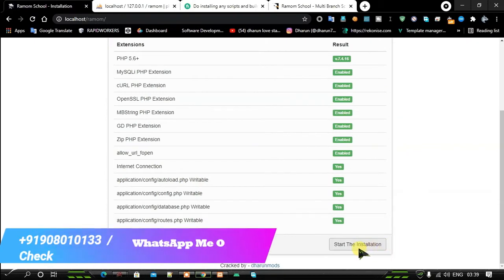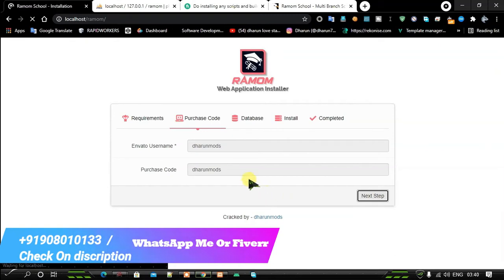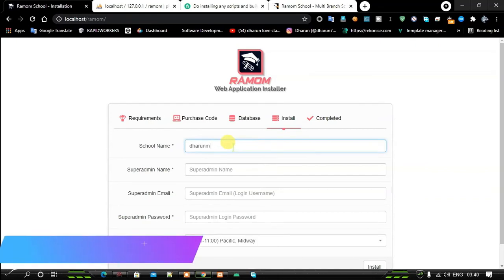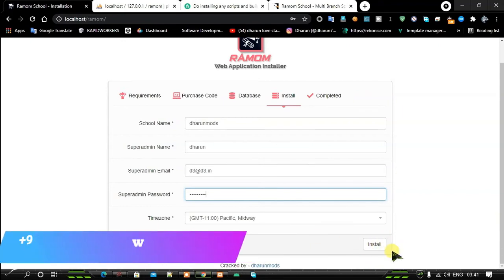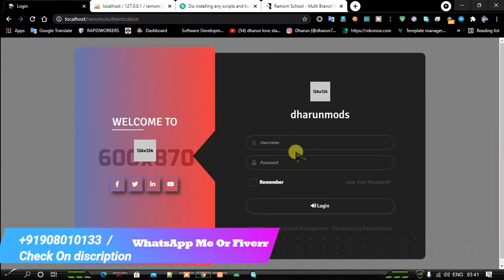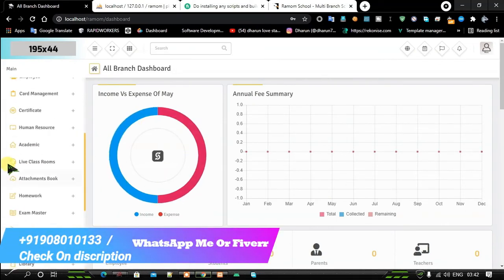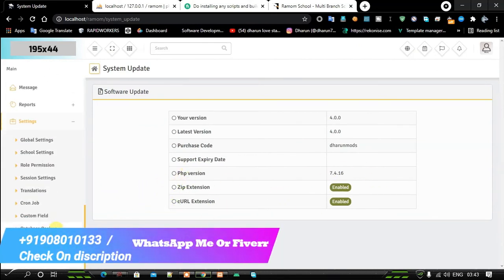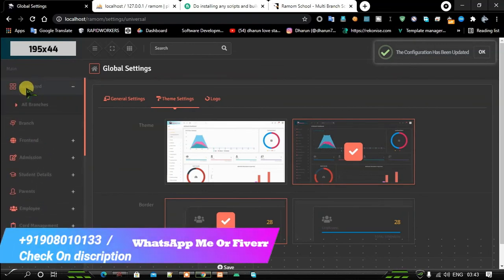Install Ramom Multi School Without purchase code SupportUnlimitedDomain | Ramom purchase code remove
This Video explain in English language

Install Ramom Multi School Without purchase code
SupportUnlimitedDomain
Remove Any Codecanyon Poject Purchase code
Crack or Nulled Any Codecanyon Source Code
No need any Purchase Code
Codecanyon Script
Create Your Own Mod Apk (Apps)
Create Your Own Codecanyon PHP Nulled Script
Create Your Own Cracked Software
Create Your Own Cracked windows Software
Create Your Own Cracked Apps
Create Your Own PHP Nulled Script